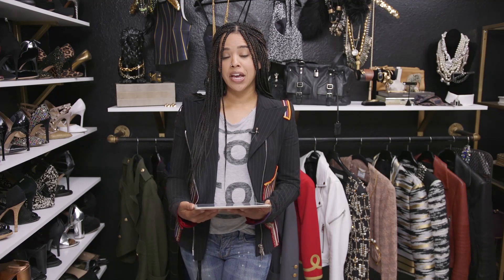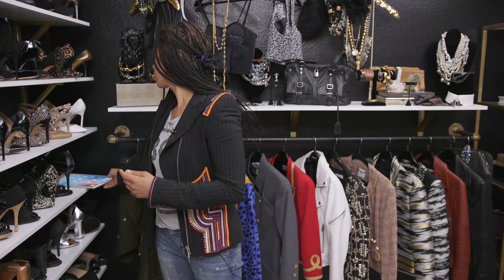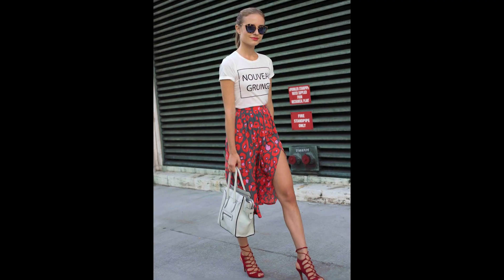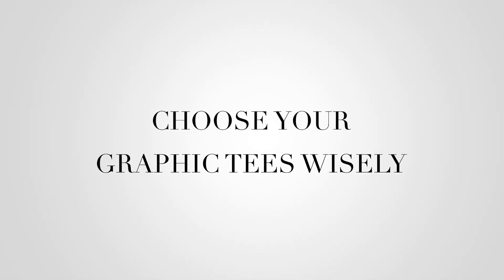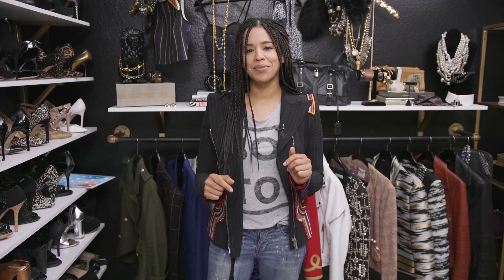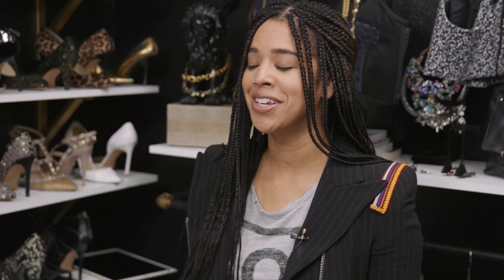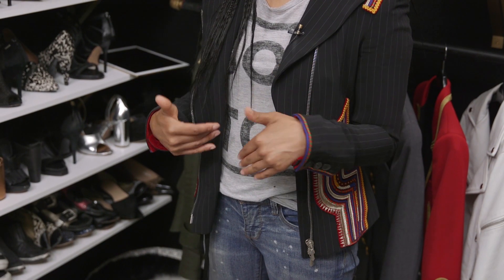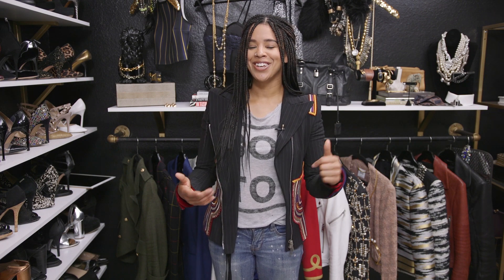How To Style A Graphic Tee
Graphic Tees can be tricky to style as you get older. In this video I breakdown the steps to take your graphic tee inspired outfit to the next level.

What I’m Wearing:

Tee, Zoe Karssen
Jacket, John Paul Gaultier
Jeans, Current Elliot